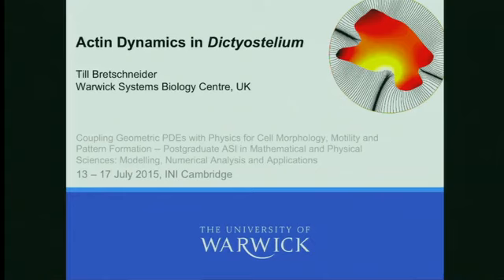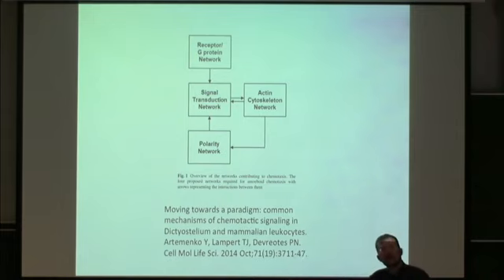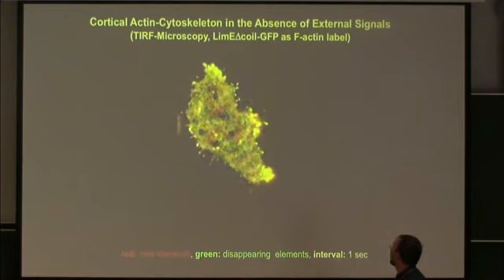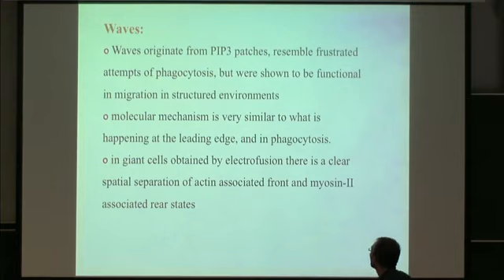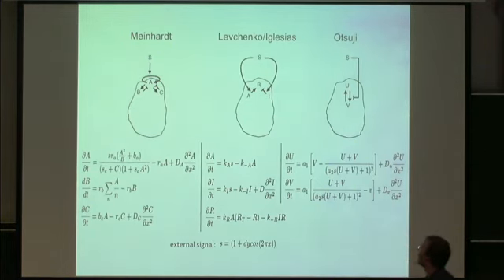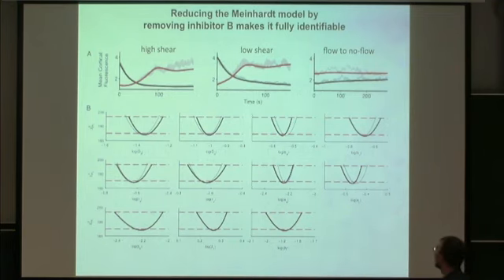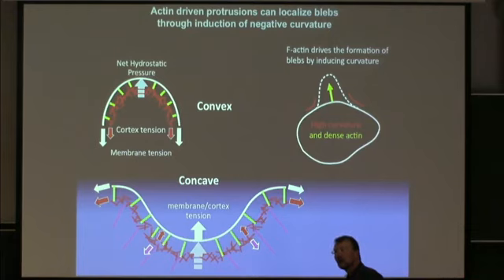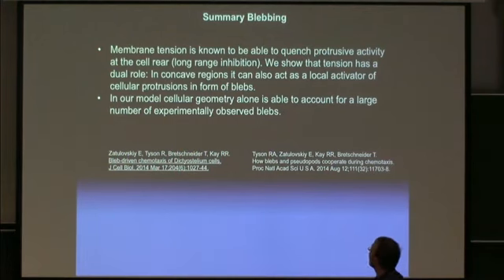Prof. Till Bretschneider | Actin dynamics in Dictyostelium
Title: Actin dynamics in Dictyostelium
Speaker: Professor Till Bretschneider (University of Warwick)
Date: 14th Jul 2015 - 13:30 to 14:30